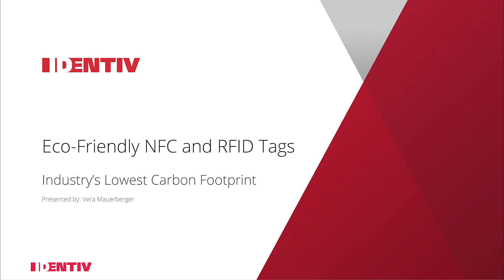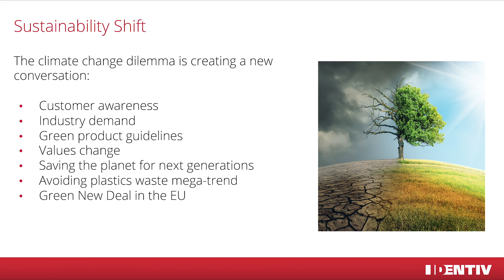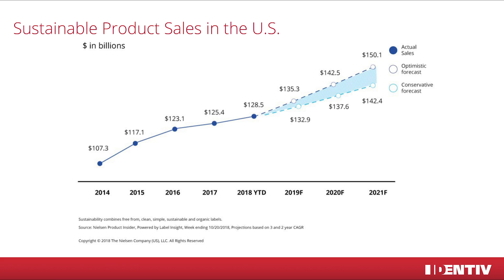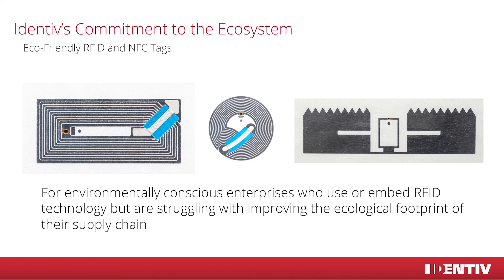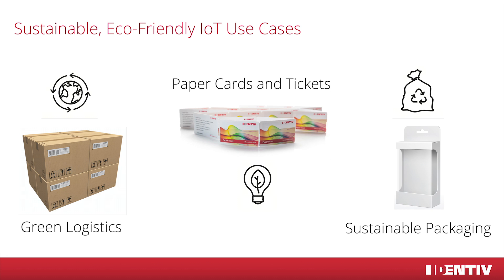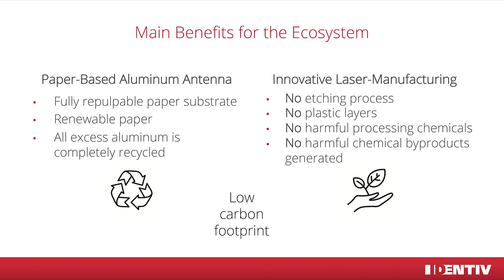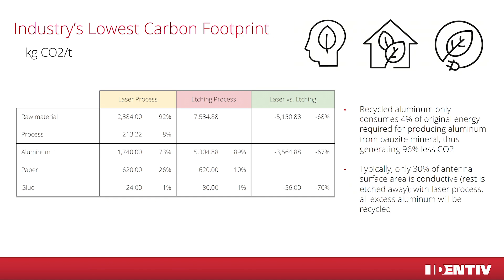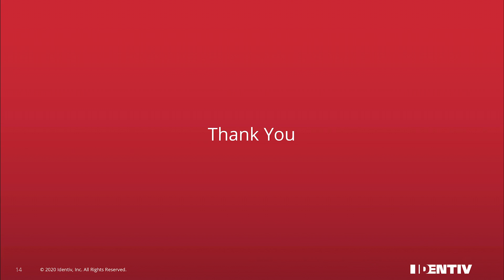Identiv's Eco-Friendly RFID and NFC Tags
For environmentally conscious enterprises, Identiv’s Eco-Friendly RFID and NFC Tags are part of a sustainable IoT ecosystem aimed to protect the planet with the industry’s lowest carbon footprint.

If your organization uses or embeds radio frequency identification (RFID) technology — but is struggling with improving the ecological footprint of their supply chain — it’s time to learn more about how the Internet of Things (IoT) is going green.

Identiv’s Eco-Friendly RFID and NFC Tags are non-etched, paper-based inlays that reduce the traditional use of polyethylene terephthalate (PET)-based substrates and byproducts. The tags are manufactured on renewable paper, without plastic layers and harmful chemicals, and boast the industry’s lowest carbon footprint available today. As the antenna is patterned in an innovative laser-manufacturing process, all excess aluminum is completely recycled, and the paper used is fully repulpable.